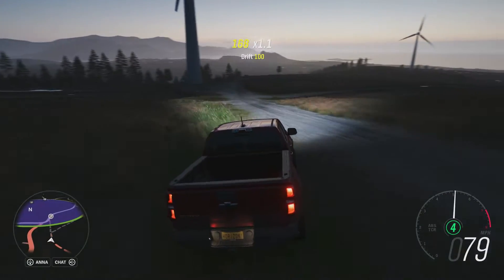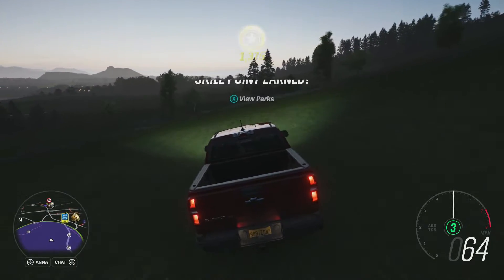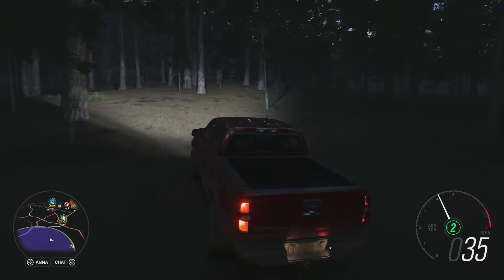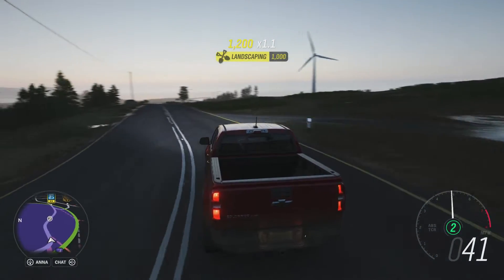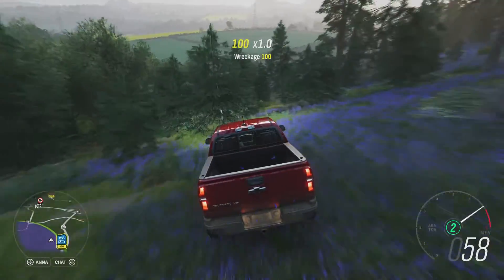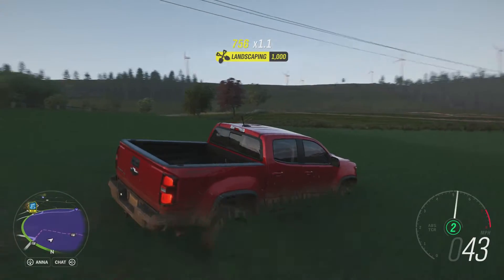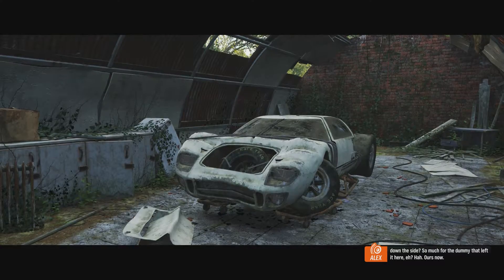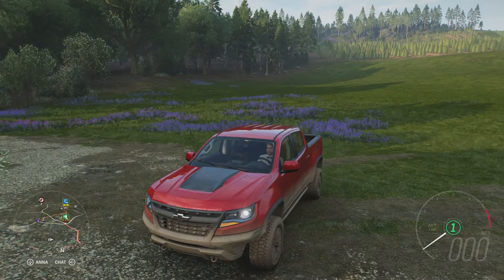Forza Horizon 4 - Barn Find #14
With fifteen barn finds scattered throughout the UK set map there are plenty of vehicles to discover, some of which are new to the series.